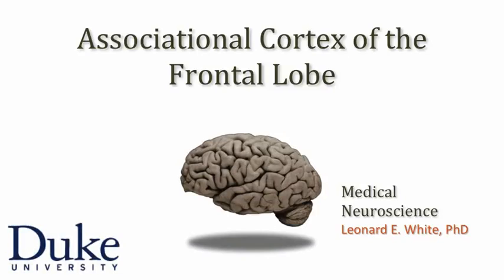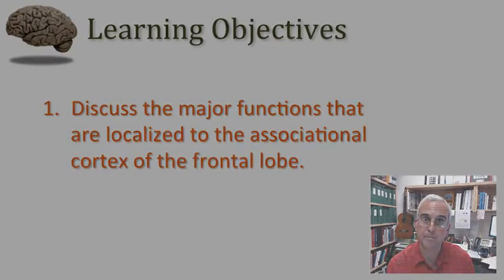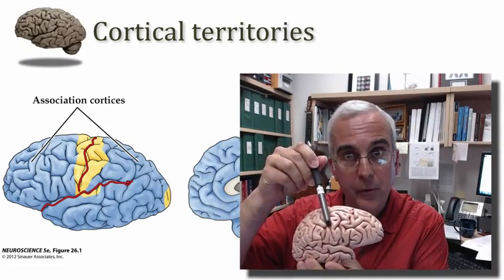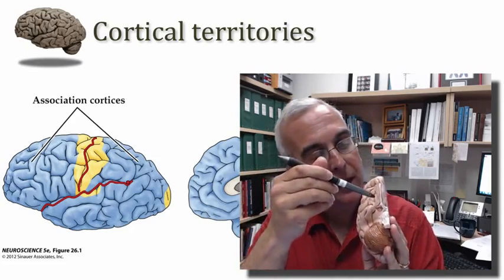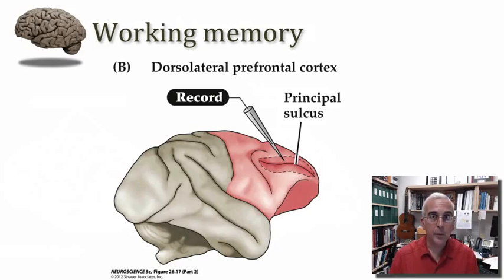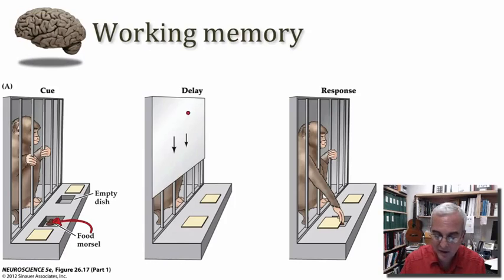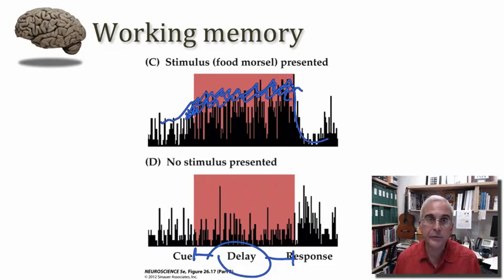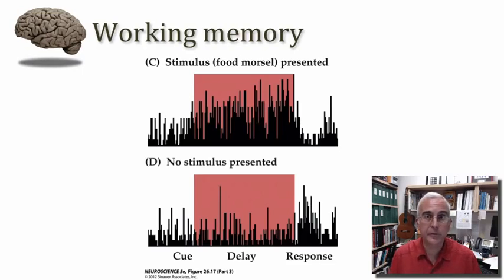MN6 10 Associational Cortex of the Frontal Lobe